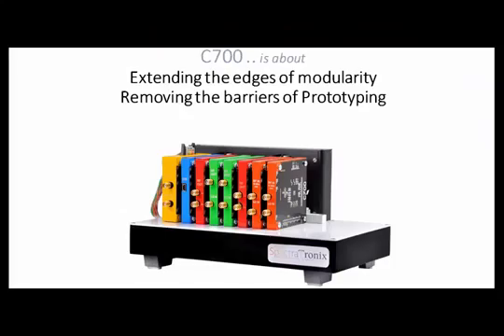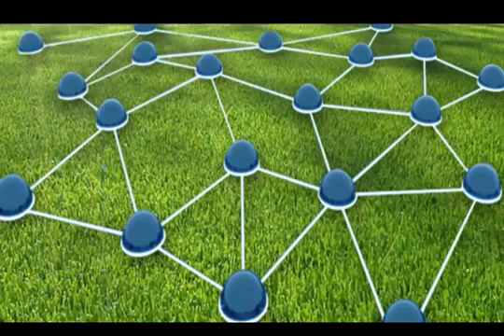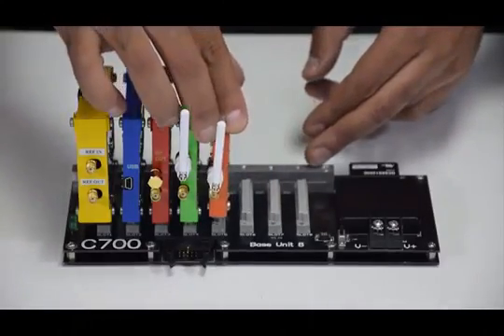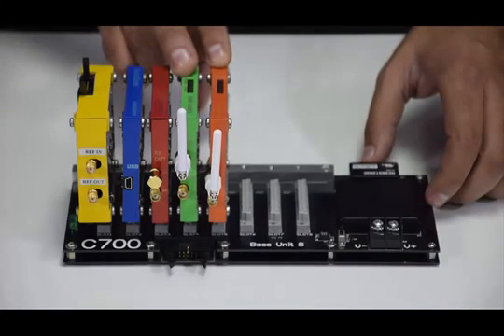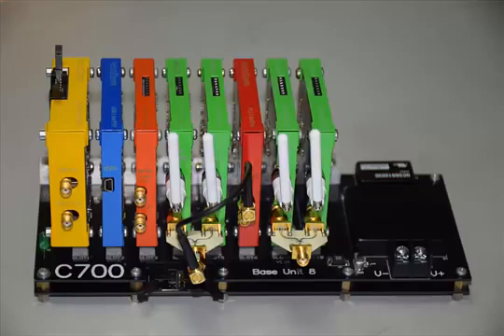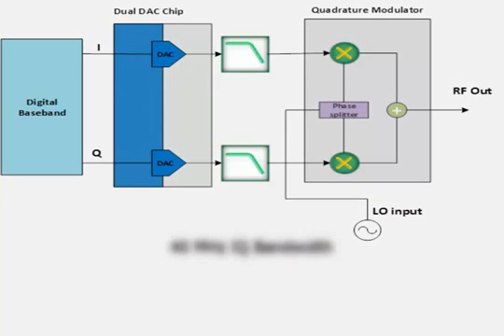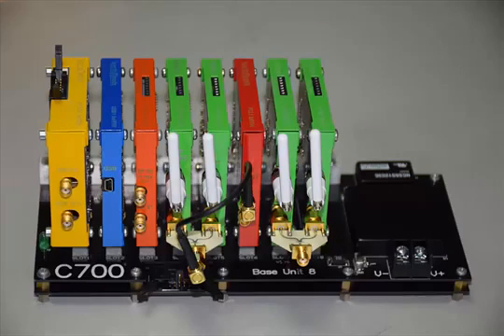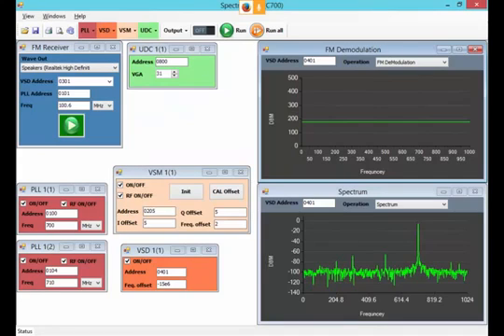Radio System Development Platform - C700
Believing that new generations will be able to make a better world when they enjoy education, we designed the C700 platform to bridge the gap between theory and implementation. After studying the underlying theory, students can fully understand the goals and objectives behind their labs, enjoy implementing real life examples, and eventually experience the pleasure of realizing it. Removing the huge implementation barriers will give students the momentum to innovate new ideas, technologies and will set their abilities free with the right tools to smoothly develop the most advanced RF systems. C700 provides non specialized students arriving from different disciplines other than telecom and electronics provides them the capability to capitalize on their background and realize systems with minimum learning barriers.